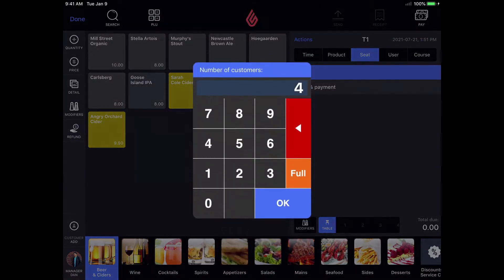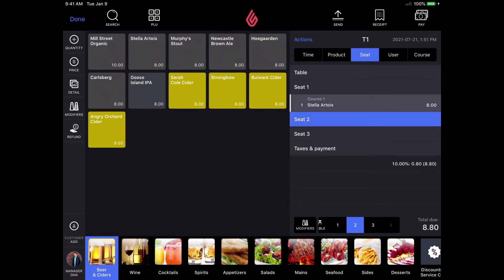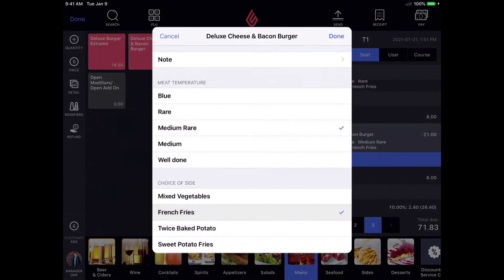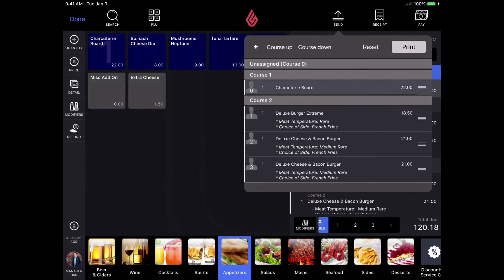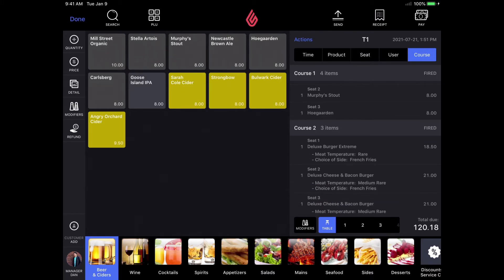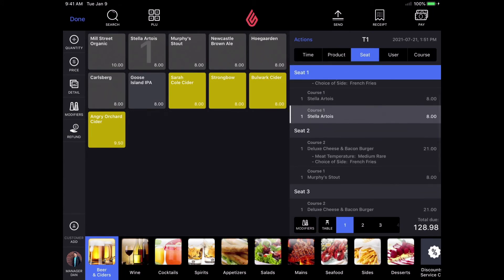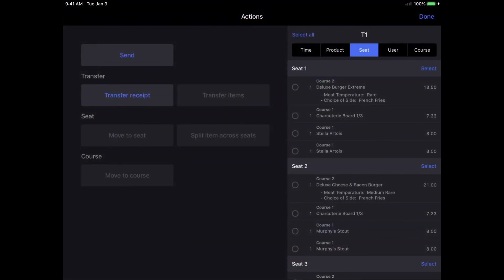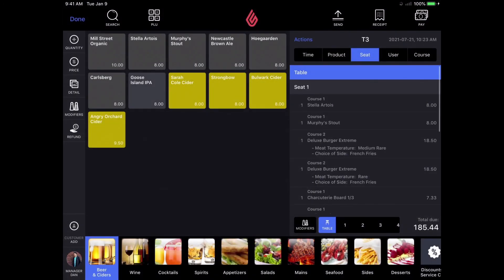Table Service - Placing an order (L Series)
Orders can be placed in Restaurant POS in either quick service mode, or table service mode. This video will demonstrate how to place an order in table service mode.